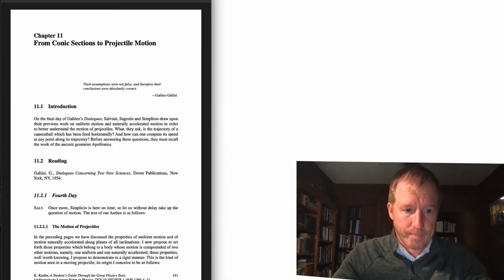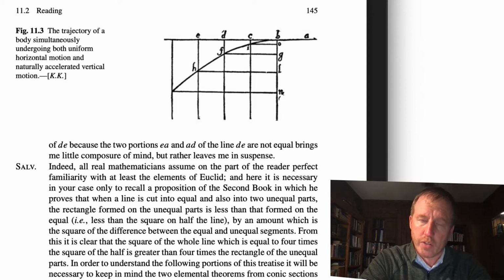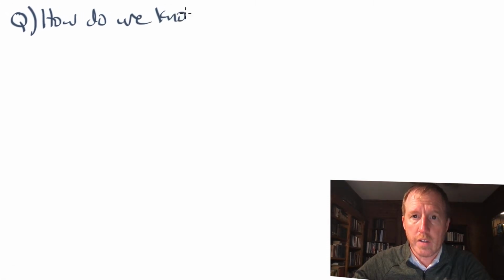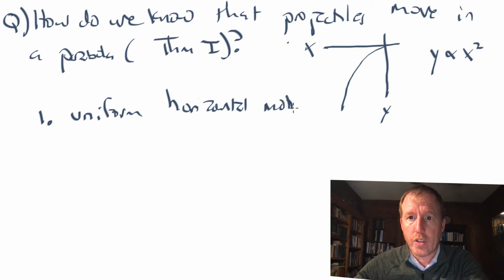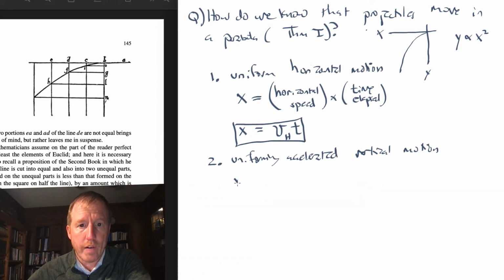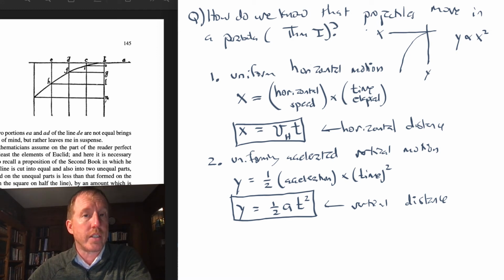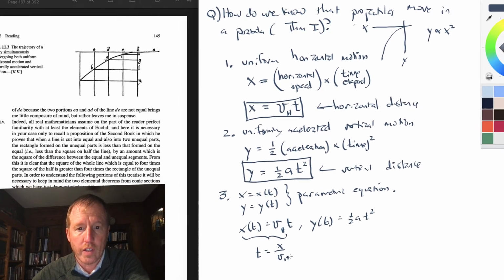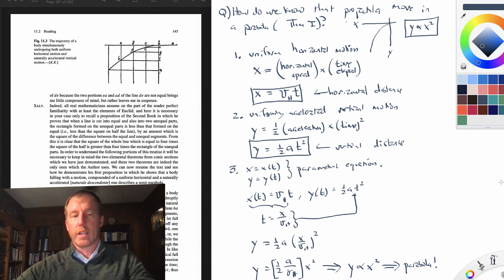From conic sections to projectile motion (ASGv2Ch11Lect02)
According to Galileo, the trajectory of a projectile is a parabola.  How does he know?  The key point is that the motion of a projectile is compounded of uniform horizontal motion and uniformly accelerated motion.

PS:  Can you find the mathematical error in my final equation?